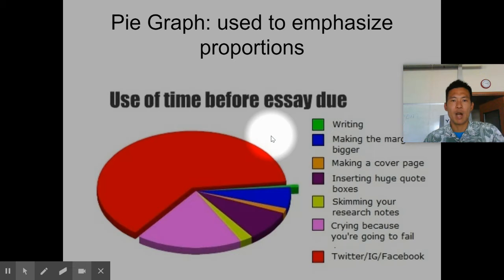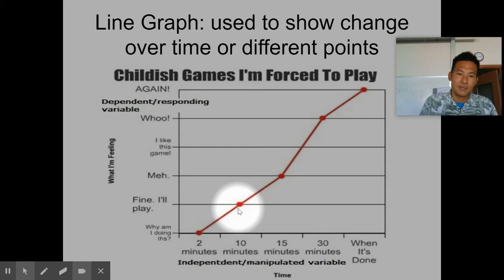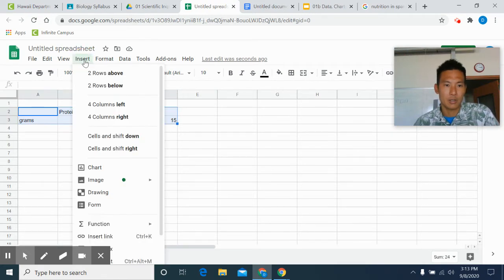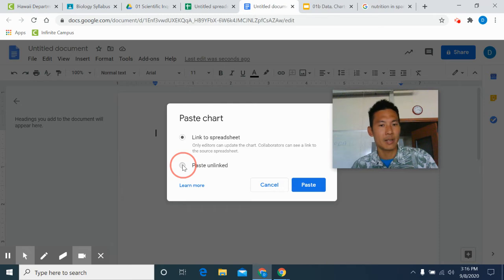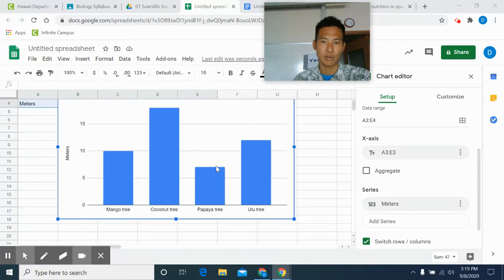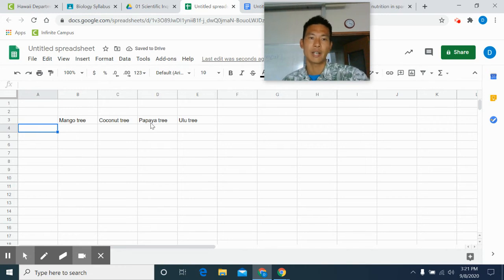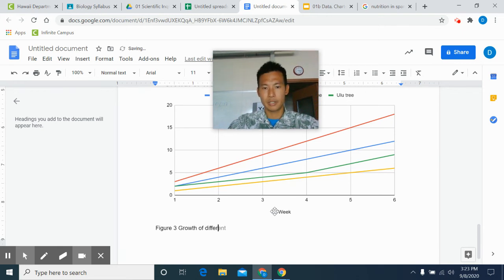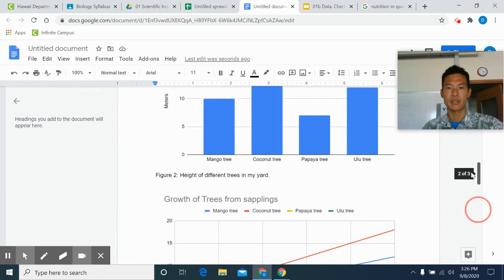Graphs and Charts | Scientific Method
How to use graphs to support your statements.